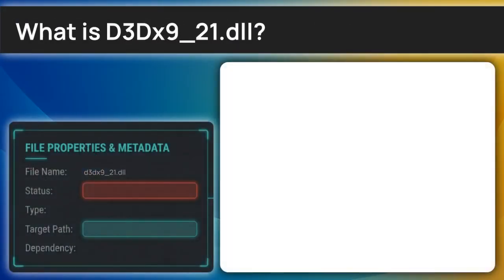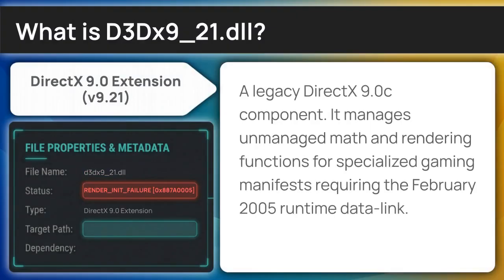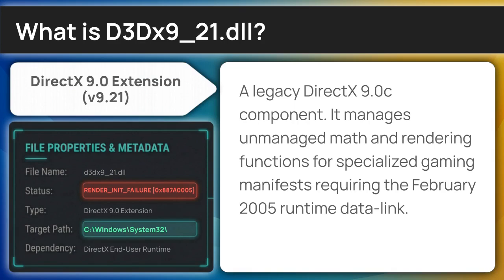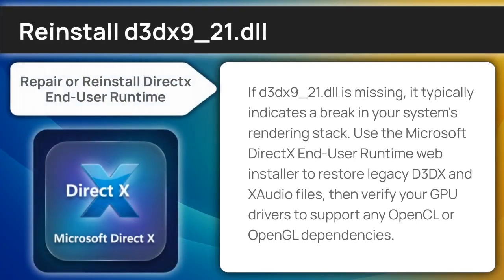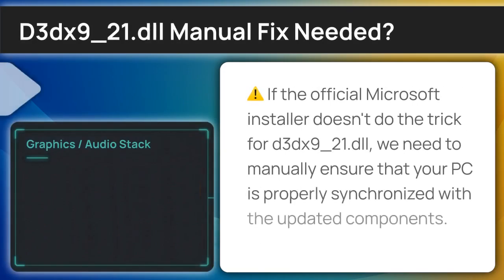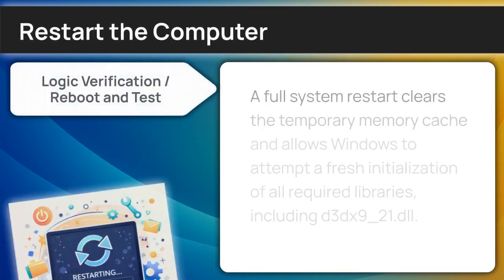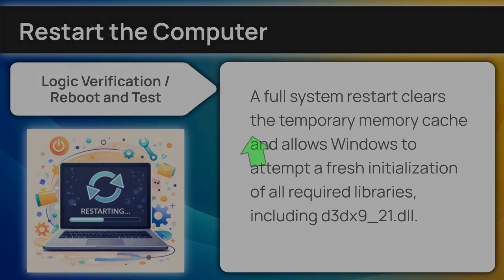Fix d3dx9_21.dll Missing!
D3dx9_21.dll: Direct Way to Fix DLL Error Messages in DirectX End-User Runtime. 🛠️⚙️ More details about an optional maintenance utility can be found

Does Windows list D3dx9_21.dll as a missing dependency? D3dx9_21.dll acts as a shared resource that DirectX End-User Runtime references during normal operation.

What is D3Dx9_21.dll? A legacy DirectX 9.0c component. It manages unmanaged math and rendering functions for specialized gaming manifests requiring the February 2005 runtime data-link.

D3dx9_21.dll is classified as a Graphics Rendering Library DLL using the DirectX 9.0 Extension interface in DirectX End-User Runtime. In the following steps, I’ll demonstrate standard troubleshooting procedures that may help restore normal operation.

▶ Key points in this video:

- Updating required d3dx9_21.dll components
- Discover more about the d3dx9_21.dll file

Timestamps:

00:00 - How to Fix d3dx9_21.dll Error on Windows PC (Step-by-Step)
00:17 - What Is d3dx9_21.dll and Is It Required for Windows
00:39 - Reinstall d3dx9_21.dll File Step-by-Step (No Virus)
01:06 - Restart Your Computer to Complete the Fix
01:25 - Refresh Multimedia System to Fix d3dx9_21.dll Error
02:03 - Avoid Malware When Fixing d3dx9_21.dll Error